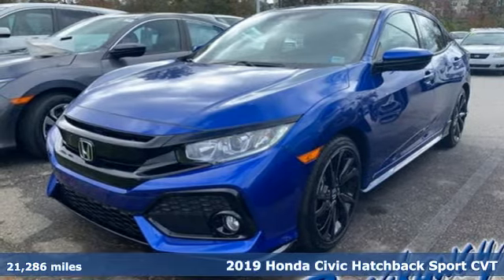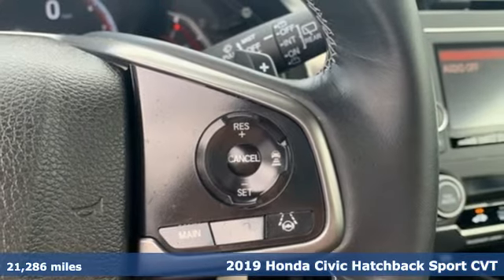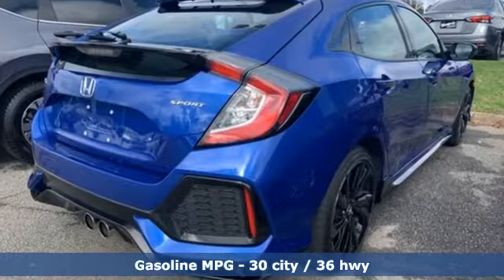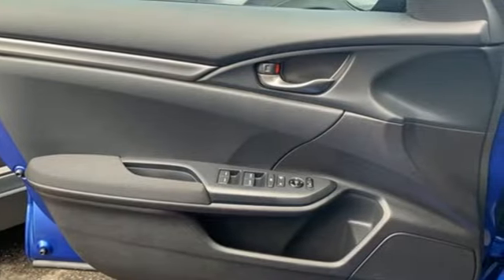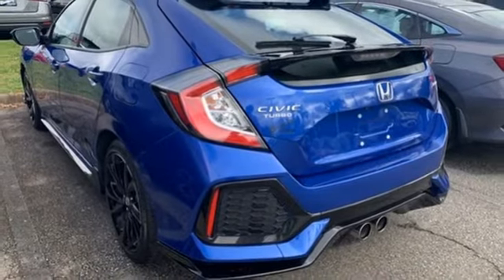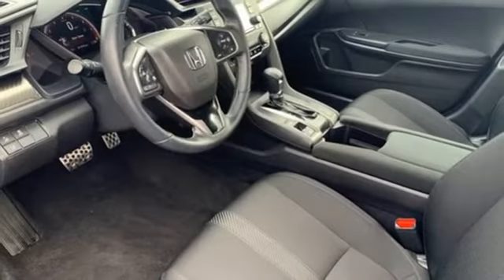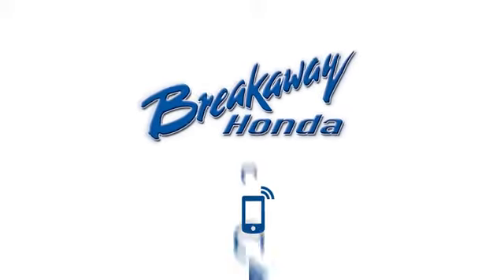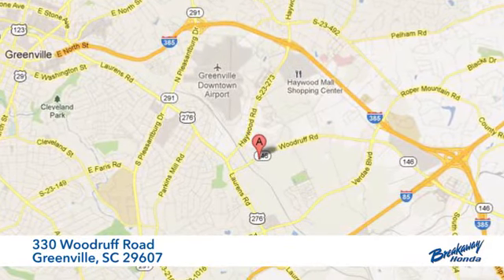Used 2019 Honda Civic Greenville SC Easley, SC 201578A - SOLD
Year: 2019
Make: Honda
Model: Civic
Trim: Sport
Engine: 1.5L I4 DOHC 16V
Transmission: CVT
Color: Blue
Interior: Black/Ivory
Mileage: 21286
Stock #: 201578A
VIN: SHHFK7H44KU223827
***Breakaway Honda*** Come on out to Breakaway Honda to see this vehicle in person! CARFAX One-Owner. HONDA CERTIFIED***7 YEAR/100K WARRANTY***, BLUETOOTH, Exterior Parking Camera Rear.brbrbrHonda Combined Details:brbr * Roadside Assistancebr * Warranty Deductible: $0br * 182 Point Inspectionbr * Roadside Assistance for the duration of the Certified Pre-Owned Limited Warranty. Up to two complimentary oil changes within the first year of ownership. SiriusXM 90-Day Trialbr * Powertrain Limited Warranty: 84 Month/100,000 Mile (whichever comes first) from original in-service datebr * Vehicle Historybr * Transferable Warrantybr * Limited Warranty: 12 Month/12,000 Mile (whichever comes first) after new car warranty expires or from certified purchase date (for HondaTrue Certified program), 60 Month/86,000 Mile (whichever comes first) from original in-service date, if purchased within new vehicle limited warranty period (for HondaTrue Certified+ program)

Address:
330 Woodruff Road